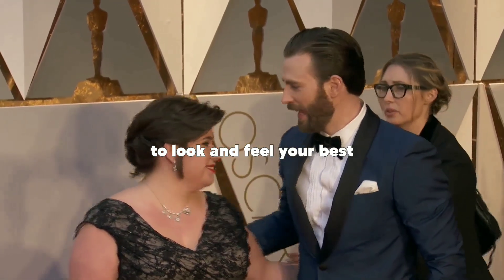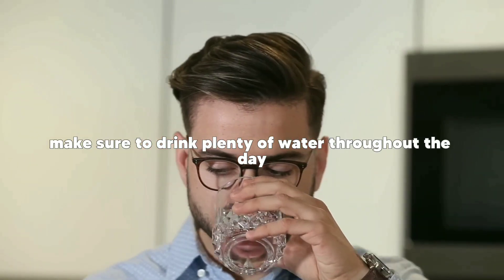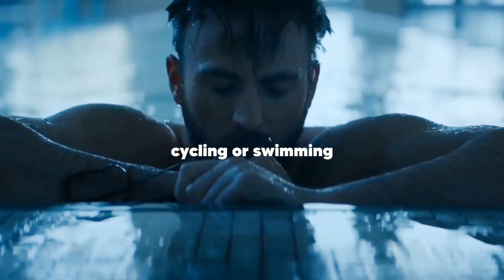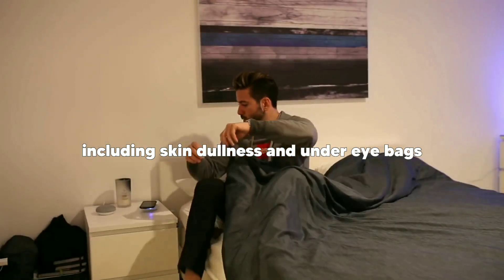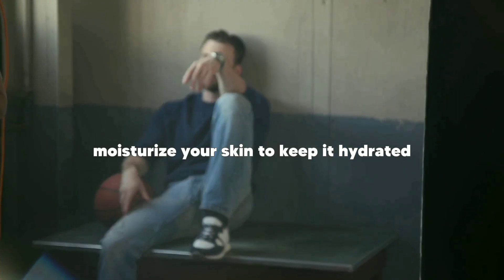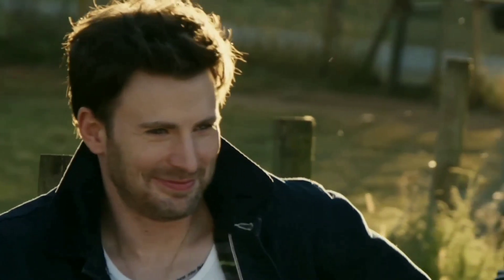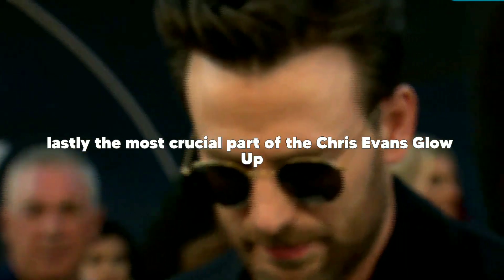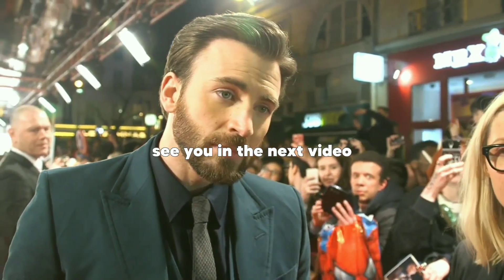How to Glow Up like Sexiest man alive Chris Evans...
how to glow up like none other than the Sexiest Man Alive, Chris Evans. Chris has been a heartthrob for many years, and his chiseled looks, stunning physique, and impeccable style have captured the attention of millions worldwide.Chris Evans is not only known for his acting skills but also his fit physique and charming personality. In this video, we'll take a closer look at some of the secrets behind Chris Evans' incredible transformation and  how you can achieve a similar glow up to look and feel your best. From his workout routine to his skincare regimen, we've got you covered with all the tips and tricks you need to know to achieve that Chris Evans' level of confidence and charisma. So sit back, relax, and get ready to transform your life with our ultimate guide to glowing up like Chris Evans."

Chapter:

0:00 Intro
0:41 Follow a healthy diet
1:11 Exercise Regularly
1:45 Get enough sleep
2:11 Take care of your skin
2:37  Dress for Success
3:02 Work on your posture.
3:27  Be confident

0:41 Tip 1: Follow a healthy diet ...
 A healthy diet is the key to a fit and glowing body like Chris Evans. Start by cutting down on processed foods and focus on consuming fresh fruits and vegetables, lean protein, and complex carbohydrates. Make sure to drink plenty of water throughout the day as it will help to flush out toxins and keep your skin hydrated. Avoid sugary drinks and replace them with herbal tea or fresh juices. Additionally, consider consulting with a nutritionist to help you create a personalized diet plan that suits your goals and lifestyle.

1:11 Tip 2: Exercise regularly ...
 To achieve a fit and toned body like Chris Evans, you need to exercise regularly. Make sure to include a combination of cardio, strength training, and stretching exercises in your routine. Cardio exercises such as running, cycling, or swimming can help you burn fat and improve your stamina. Strength training exercises like weightlifting or bodyweight exercises can help you build muscle mass and tone your body. Lastly, stretching exercises can help you improve your flexibility and prevent injuries. Make sure to set achievable fitness goals and track your progress regularly.

1:45 Tip 3: Get enough sleep ... Getting enough sleep is crucial for your overall health and well-being. Chris Evans follows a strict sleep routine and gets at least 8 hours of sleep every night. Lack of sleep can lead to various health problems, including skin dullness and under-eye bags. Try to maintain a consistent sleep schedule and create a relaxing environment in your bedroom. Avoid using electronic devices before bedtime, and consider using blackout curtains to block out any light that might disrupt your sleep.

2:11 Tip 4: Take care of your skin...
Chris Evans has flawless skin, and you can achieve that too by taking care of your skin. Start by cleansing your skin regularly, preferably twice a day, to remove dirt and impurities. Use a gentle exfoliator once a week to remove dead skin cells and reveal a brighter complexion. Moisturize your skin to keep it hydrated and prevent dryness. Additionally, apply sunscreen every day to protect your skin from the harmful effects of UV rays.

2:37 Tip 5: Dress for success ... Dressing well is an essential part of the Chris Evans glow-up. Take inspiration from his style and invest in clothes that fit well and suit your body type. Stick to classic styles and neutral colors that will never go out of fashion. Accessorize with a watch, sunglasses, or a hat to add some personality to your outfit. Make sure to groom your hair and facial hair regularly to complete the look.

3:02 Tip 6: Work on your posture.
 Good posture not only makes you look confident but also helps you avoid back pain and other posture-related problems. Chris Evans has excellent posture, and you can achieve that too by practicing some simple exercises. Start by standing up straight with your  that can help you improve your posture and flexibility.

3:27 Tip 7: Be confident ..Lastly, the most crucial part of the Chris Evans glow-up is confidence. Chris Evans exudes confidence, and that is why he is so appealing to everyone.

I hope you found these glow up tips helpful. Remember, taking care of yourself is important and can make a huge difference in your confidence and overall well-being. And if you're looking for some extra inspiration, just remember that even Chris Evans, the sexiest man alive, had to start somewhere. So keep at it, and who knows? Maybe one day you'll be giving your own glow up tips.